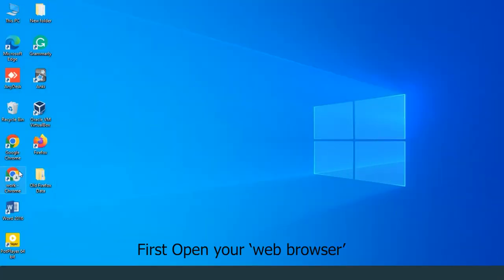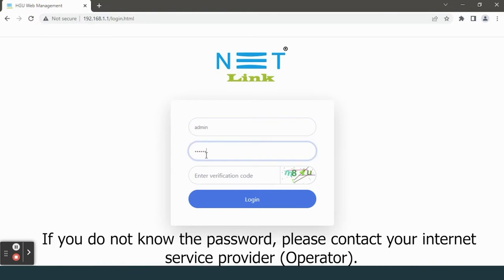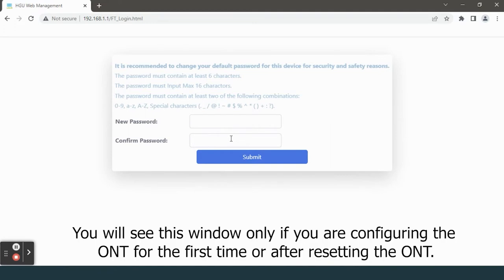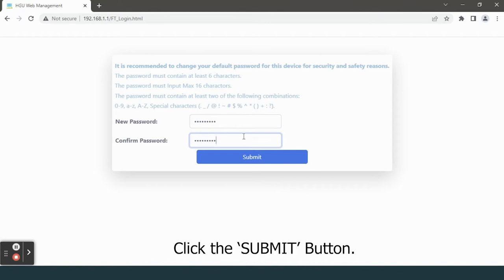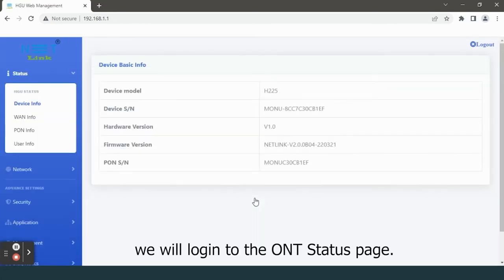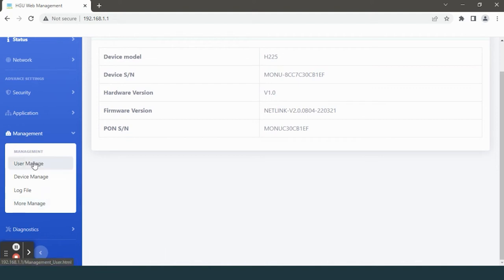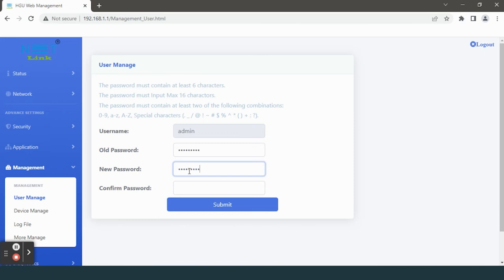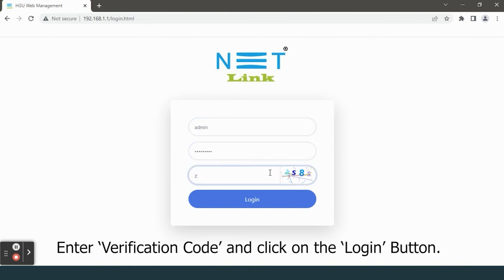Do you know How to change NETLINK HG3221D ONT WEB UI PASSWORD?-57